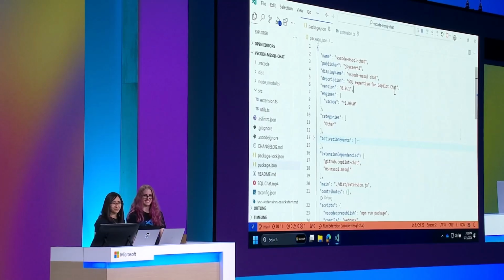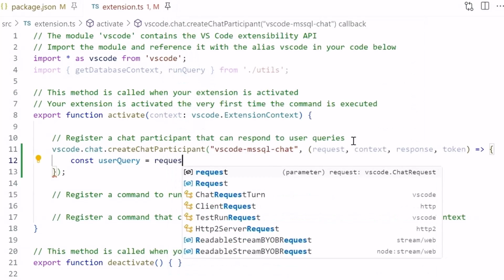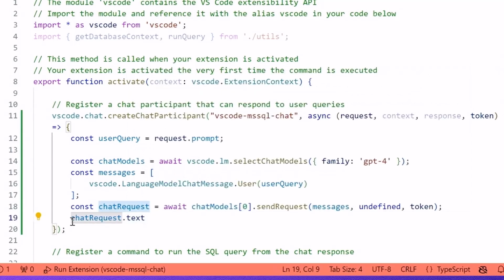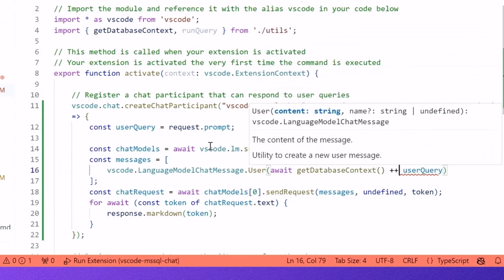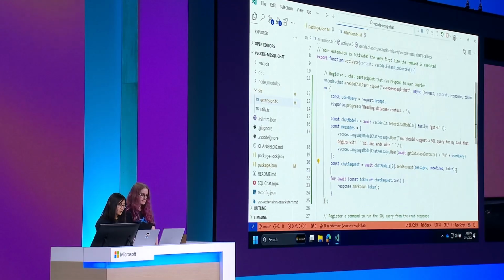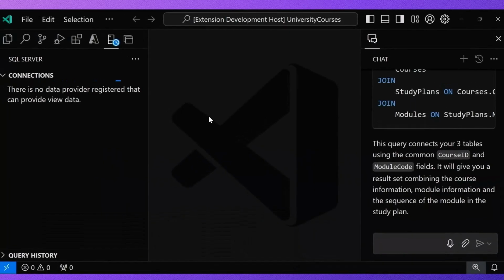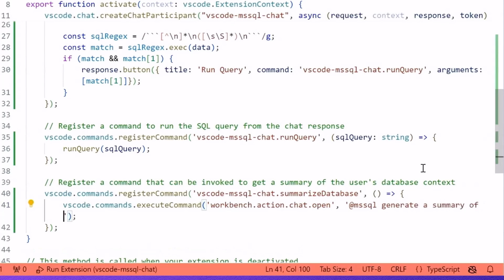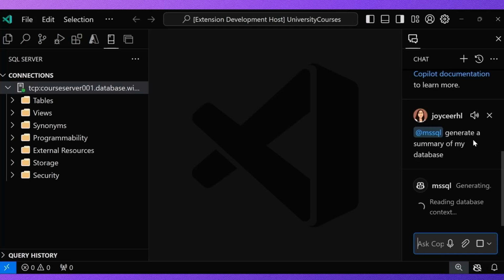Building your own GitHub Copilot chat participant in VS Code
Learn how to create a GitHub Copilot chat participant that integrates with a SQL database in this live demo where Joyce from the VS Code team builds up an extension from scratch. And live codes some regex. 😱

00:00 Introduction
00:33 Setting up the VS Code extension and dependencies
01:15 Coding the chat participant
02:25 Handling user requests and integrating language models
03:50 Handling the LLM response
05:02 Testing and refining the chat participant
05:35 Passing database context to the LLM
06:30 Notifying user of progress
06:45 Adding run query button
09:47 Integrating smart actions throughout the editor
10:15 Adding functionality for database summaries and context menus
12:38 Recap